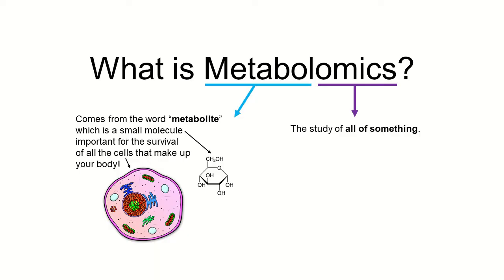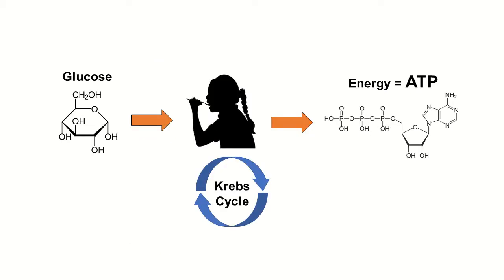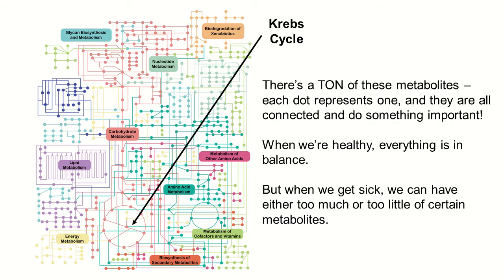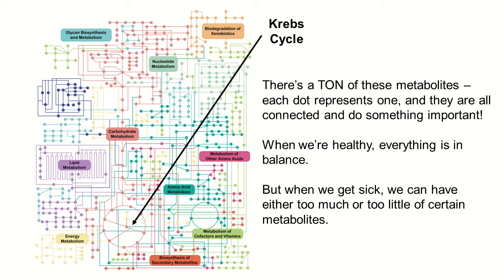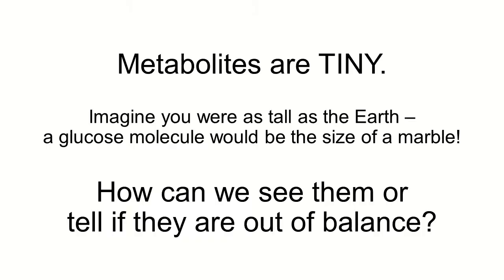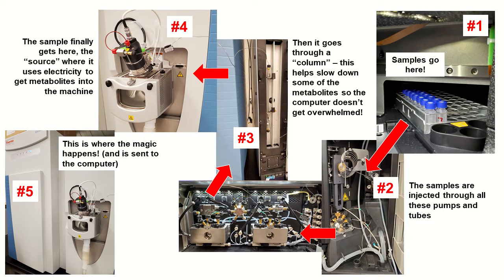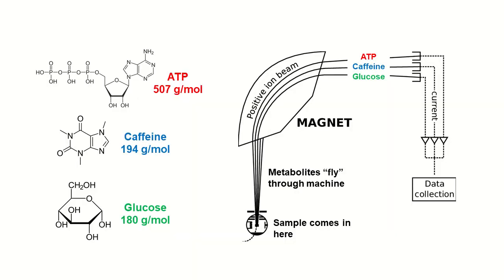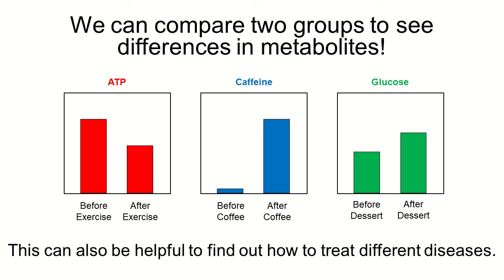Metabolomics + Mass Spectrometry